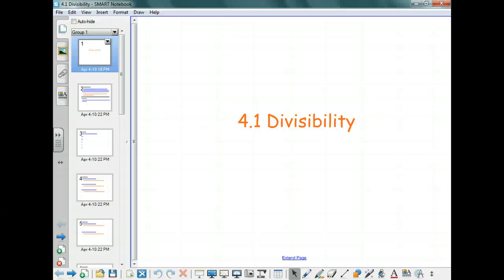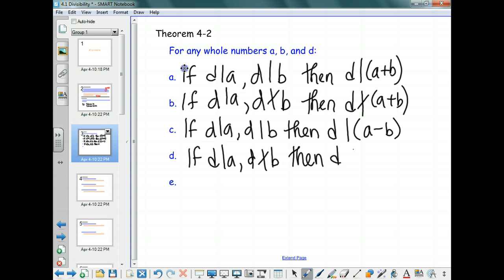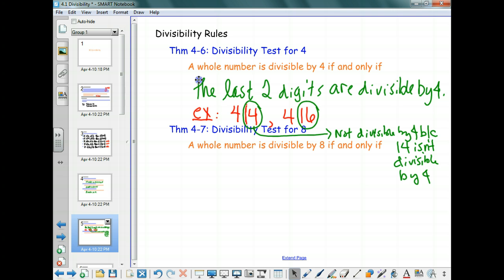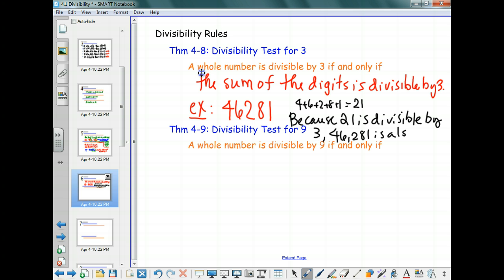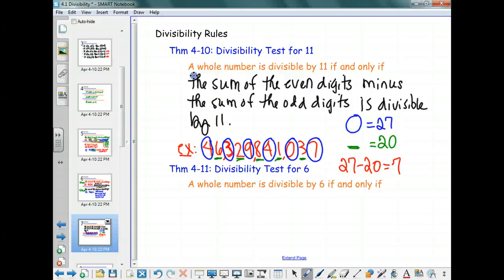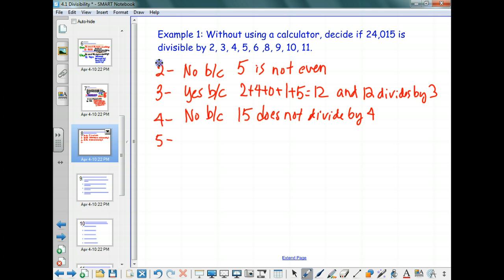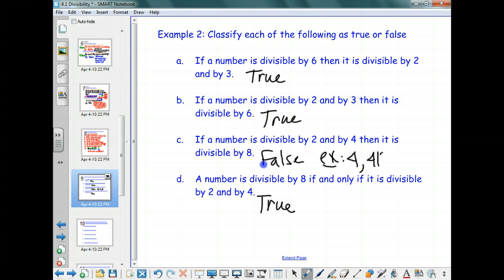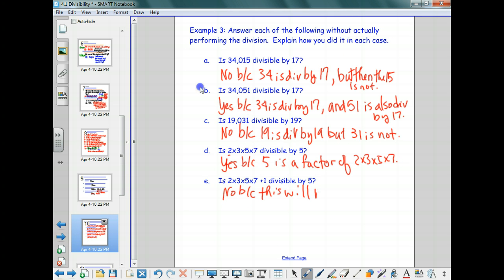4.1 Divisibility (part 1)